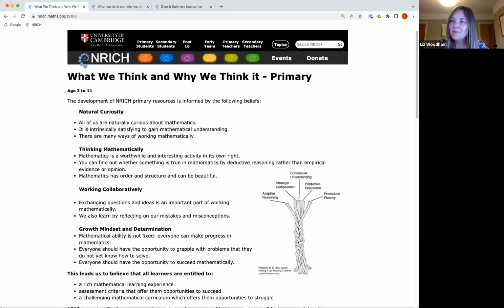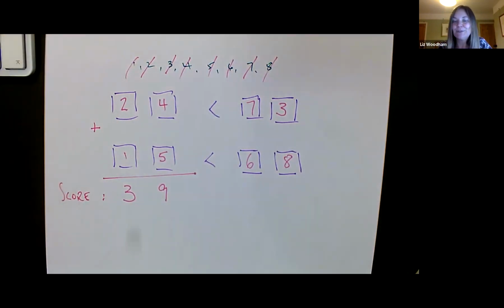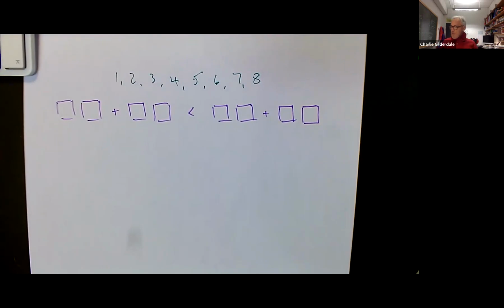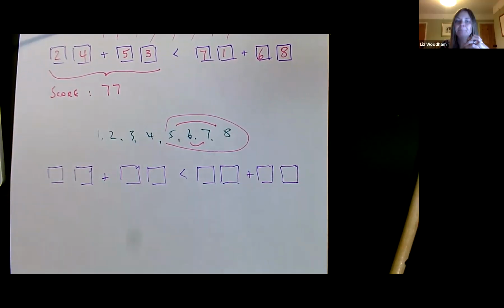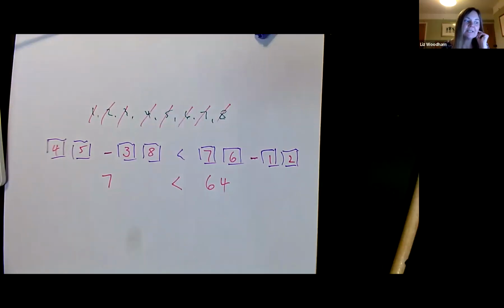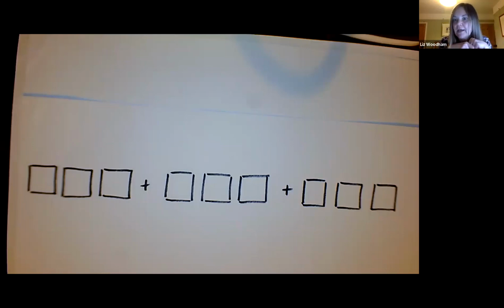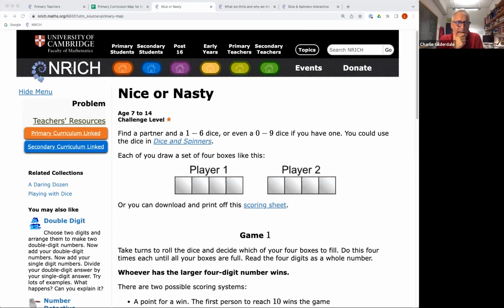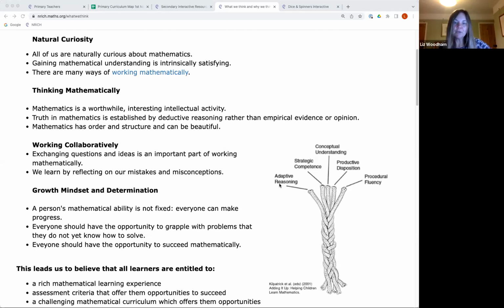NRICH Live - November 2022